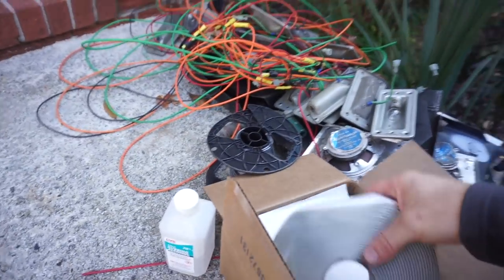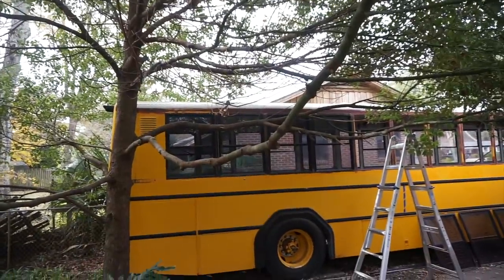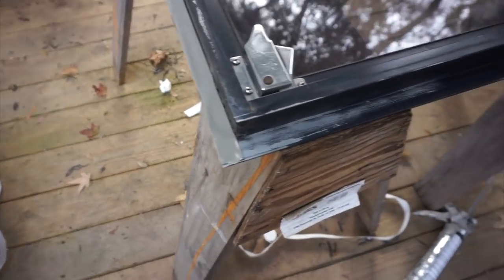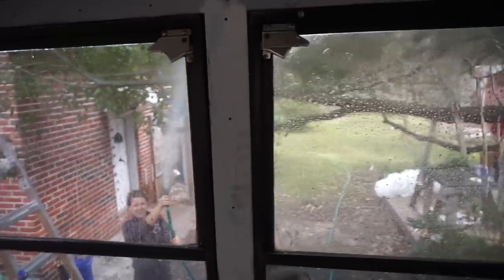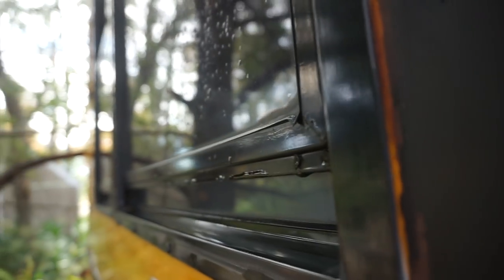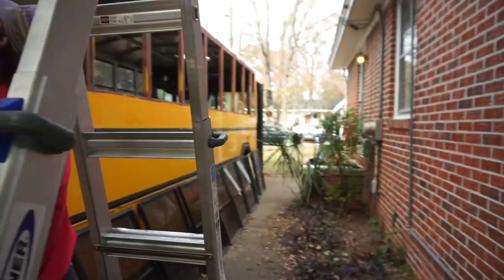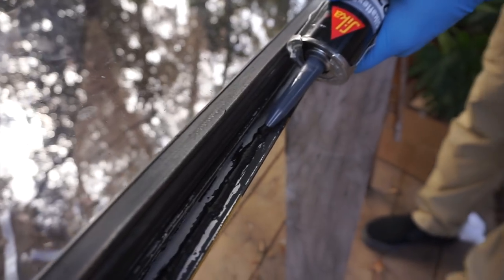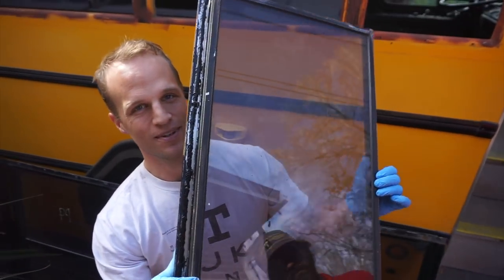Sealing and Re-Installing Passenger Windows: School Bus Conversion Ep 5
We made the best of our messy primer situation and even cleaned some of it off with mineral spirits before sealing and reinstalling windows. We were leaving for 10 days to visit family over Christmas and so we had to get these windows up regardless.

We used 1/8" thick be 3/4" wide Butyl tape to seal them which we found at a great price
we used about 120 feet for 13 windows. It was so clean, and easy to apply. We also tried Sikaflex 221 for one window just as an experiment. A little more work and a little messier, but also effective. This is a very useful and well rated Urethane based sealant which we'll be using for future tasks and can be found here (kinda pricy) Both of these products worked well, but in the end we found that our windows are still leaking from additional locations. They do not appear to be leaking from the frames any longer, but might be leaking from the actual window panes as well. We got hit by a snowstorm so we'll be addressing this once it all thaws out. In the meantime we'll finish removing the rubber on the floor.

And our website for in depth blog posts about the conversion